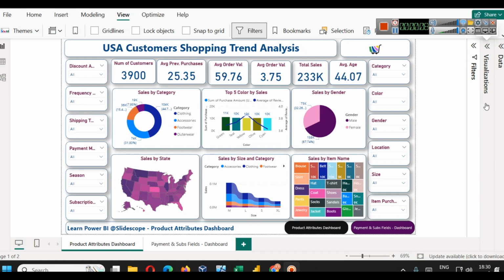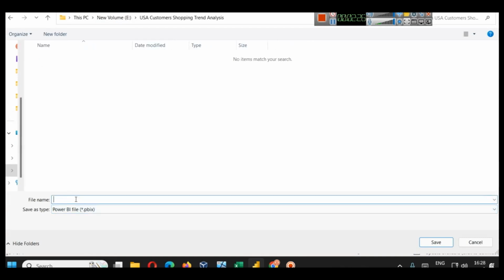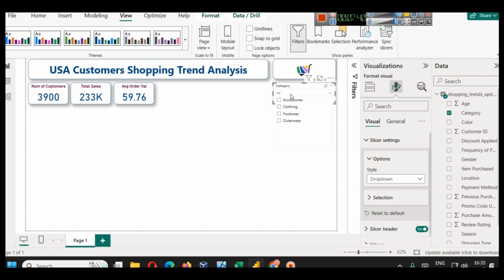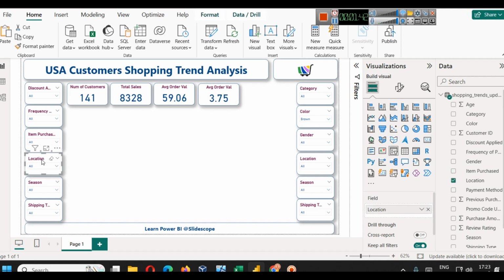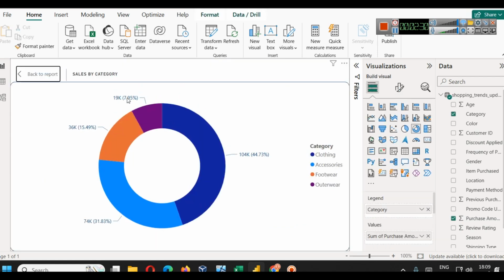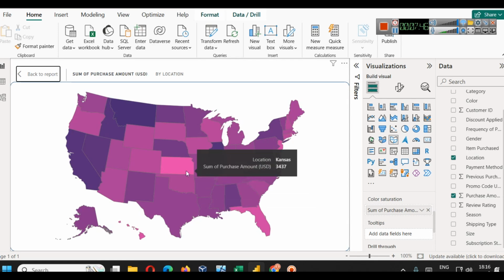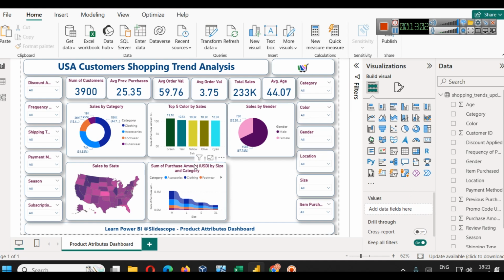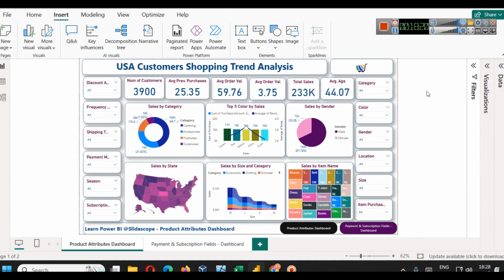USA Customers Shopping Trend Analysis - Part 1 - Power BI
He dataset used in the project, represents customer purchase behavior and preferences for an e-commerce or retail clothing and footwear platform.
In this project you will learn how to create 2 dashboards, 1 with product attributes and other with purchase and subscription related field.